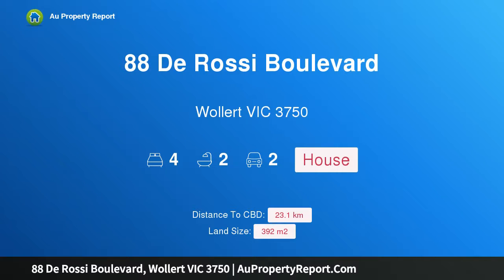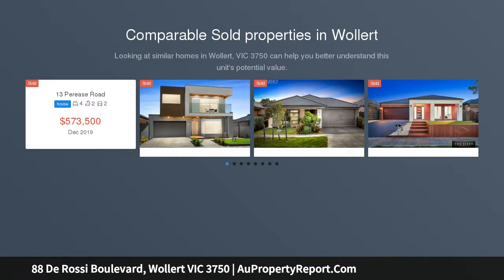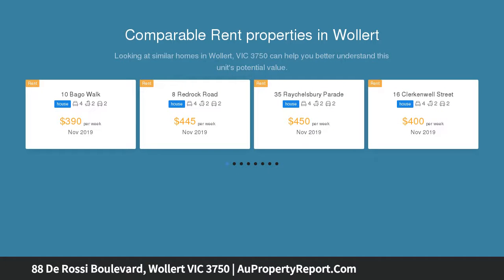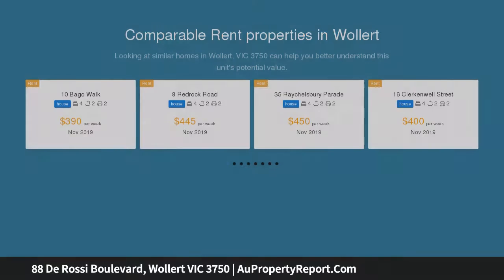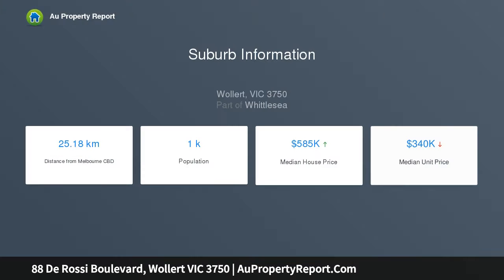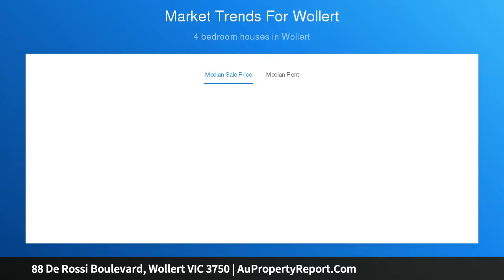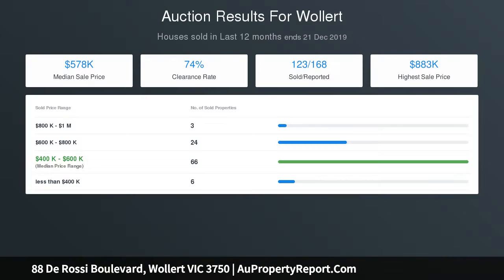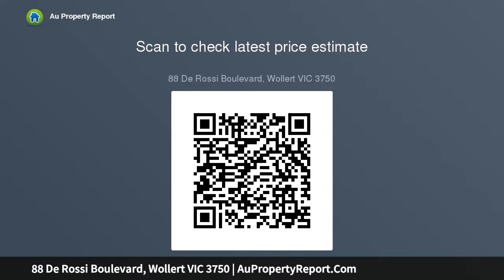88 De Rossi Boulevard, Wollert VIC 3750 | AuPropertyReport.Com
88 De Rossi Boulevard, Wollert VIC 3750
Property Type: house
Bedrooms: 4
Bathrooms: 4
Car Space: 2
Quulity and Location Together